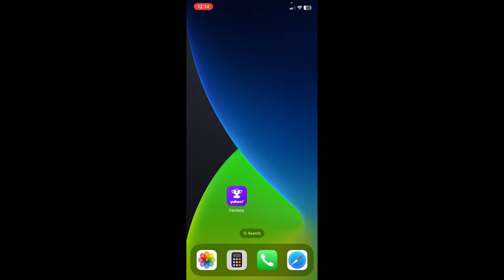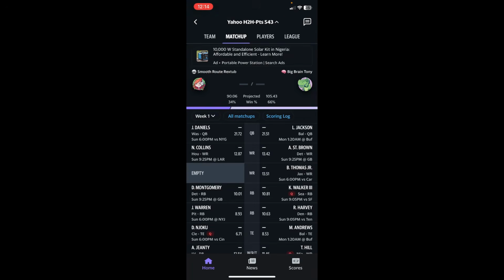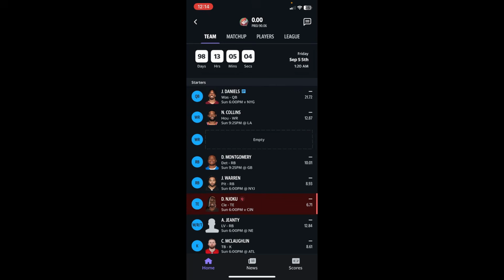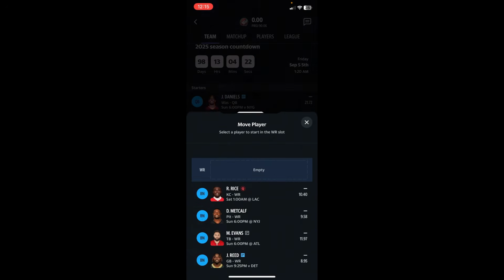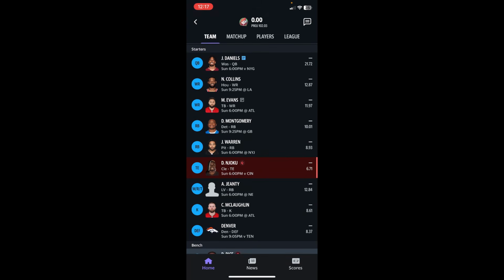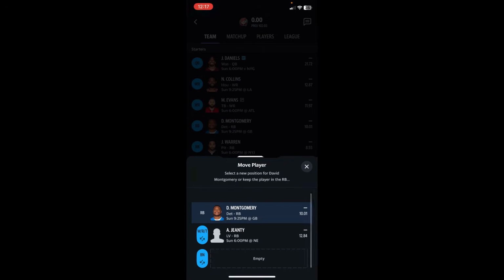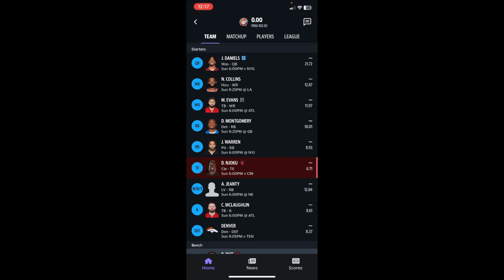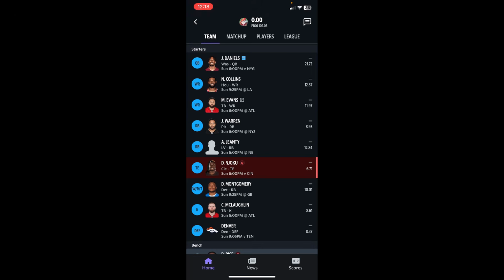How to Swap Players In Yahoo Fantasy Football App (Step-by-Step)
Learn how to swap players in the Yahoo Fantasy Football app with this easy tutorial. We guide you through accessing your roster, selecting players to drop and add, handling waivers, and confirming your changes. Perfect for new and experienced fantasy managers looking to optimize their lineup and boost team performance effortlessly.